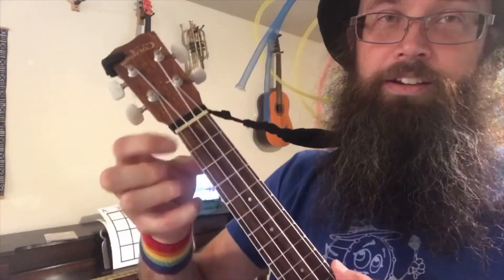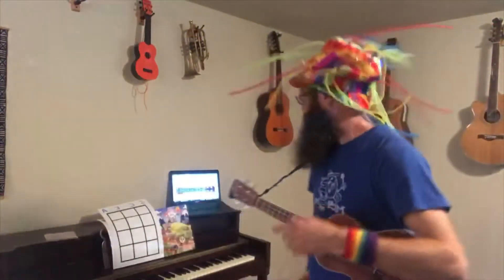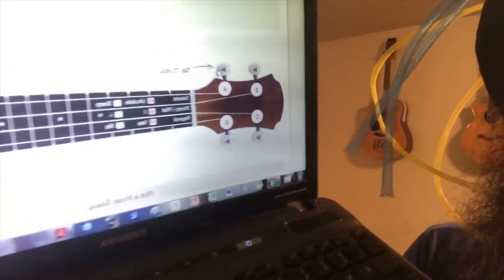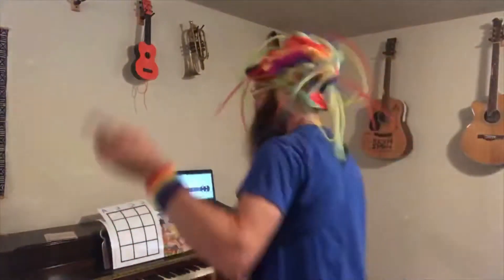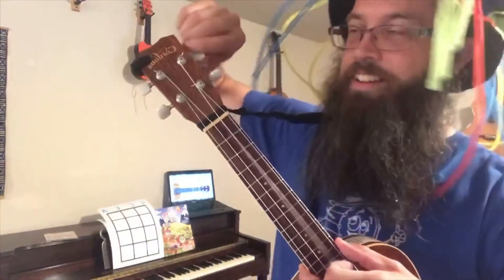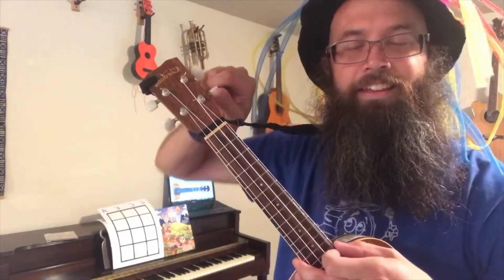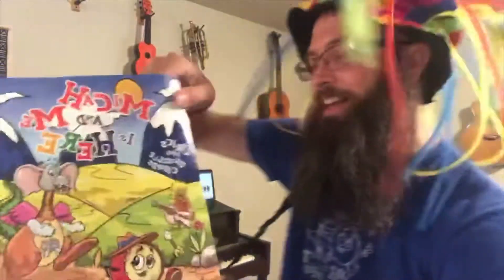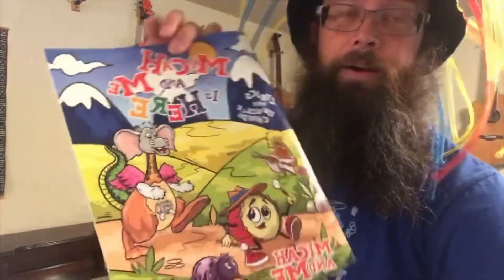How to Tune a Ukulele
This is for the island tuning (gCEA). A baritone ukulele may be tuned differently (like the high tones on the guitar).

We do FAMILY DANCE PARTIES and All Ages Ukulele Classes!